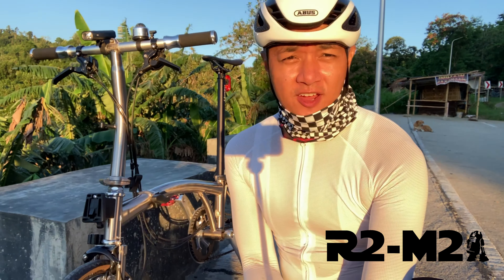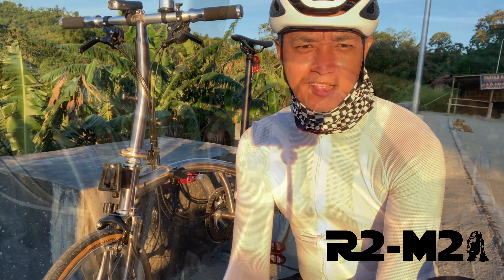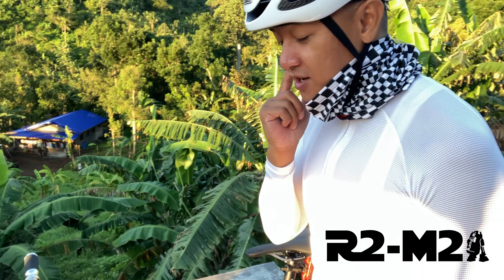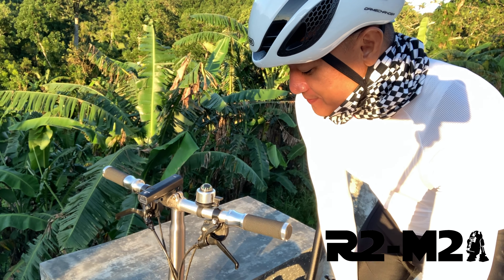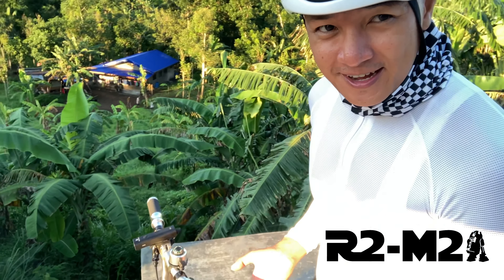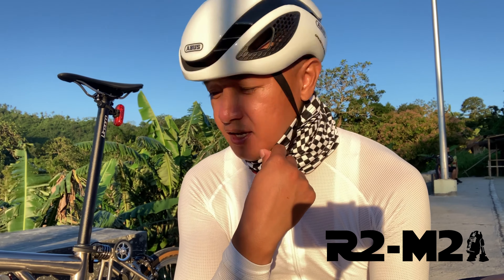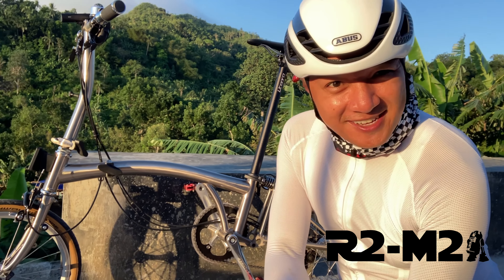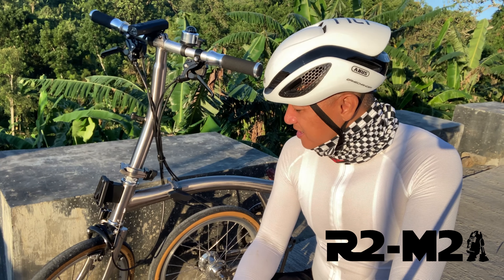Quick 90 Day Review of the 3Sixty Bike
Did a Quick 90 day review of the bike.  I love it!  the Shifters are not for me however